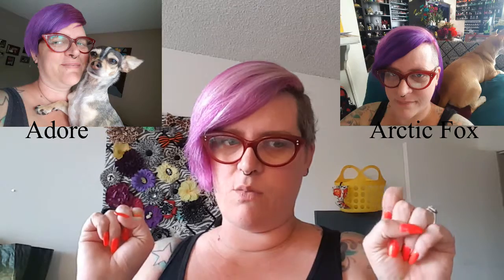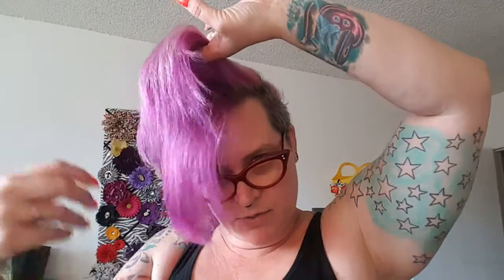Adore VS Arctic Fox Hair Dye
In this video I compare two different “fashion “hair color brands
I have six different categories:
-COST
- SIZE in oz
-SMELL
-HOW WELL IT COMES OFF YOUR SKIN
-HOW IT FAIDS
-WILL IT FADE INTO OTHER COLORS
 And
-THE CONSISTENCY
Hope this will help you pick a brad if you don’t already had one you love.

Produces munched:
Adore hair dye

Arctic Fox hair dye

I’m not the best but my:
If you would like I have an Etsy shop